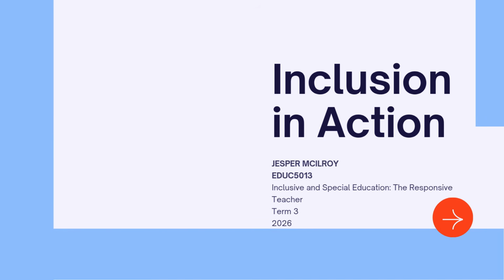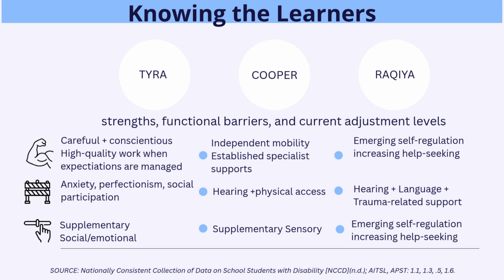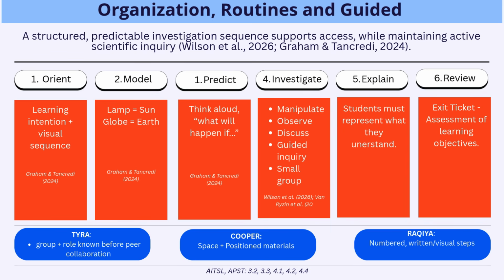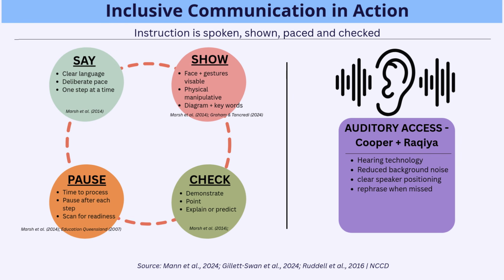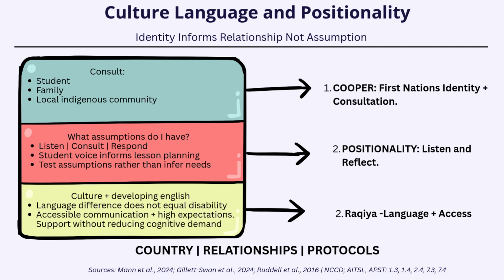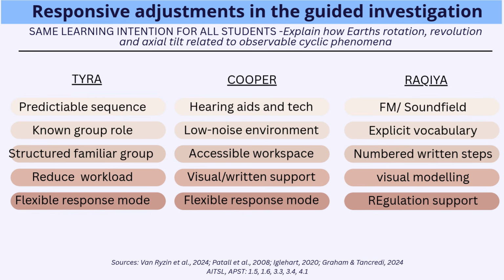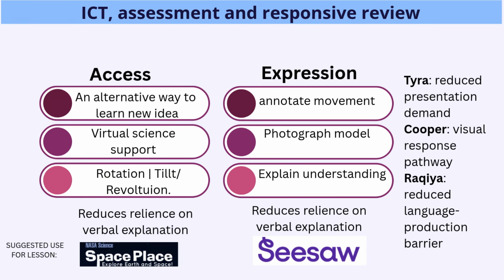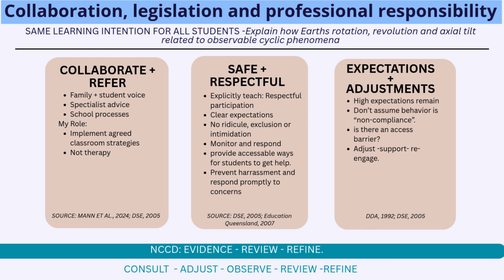Inclusion in Action